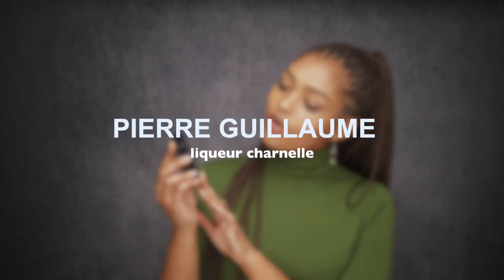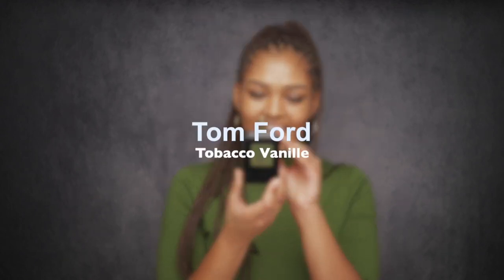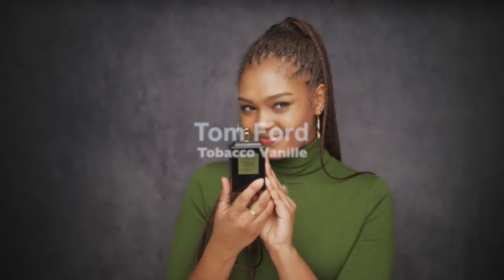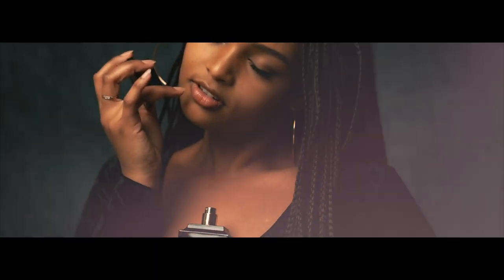Tobacco Vanille vs Liqueur Charnelle- "Khamisa" Portrait of a Fragrance - Andrew Gerard Photography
In this Episode I am joined AGAIN by Khamisa. In a piroje episode Khamisa chiselers Tom Ford OUD WOOD. will she pick Tom Ford AGAIN?
 Fins out and follow me in insta
@Portrait of a Fragrance